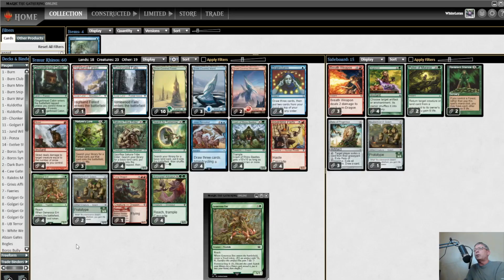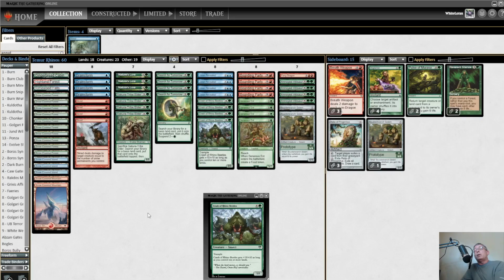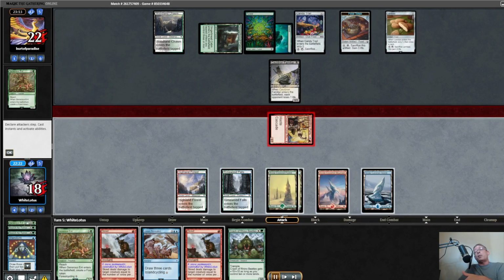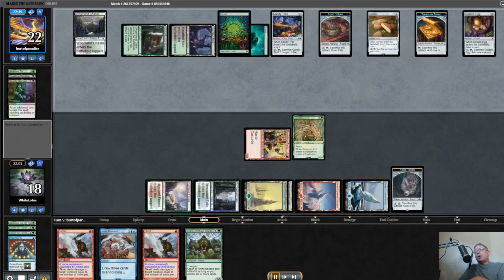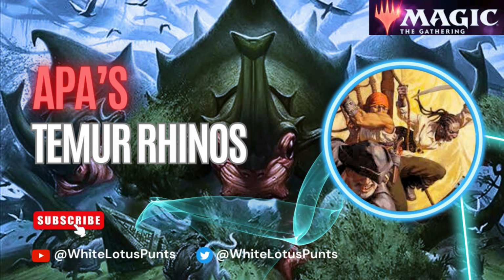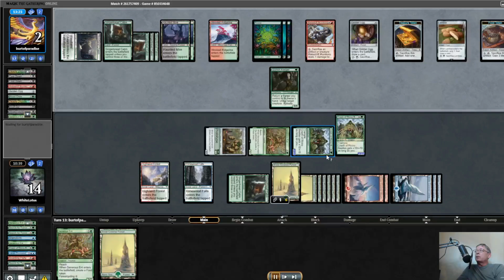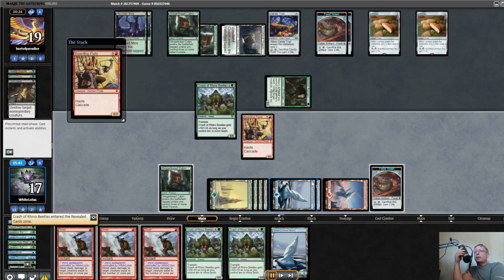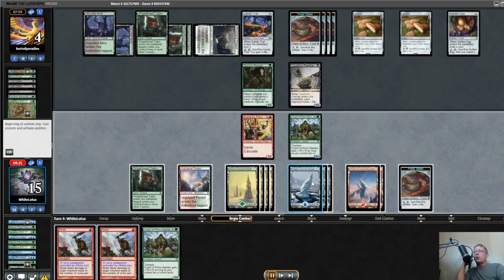Can Temur Rhino's STOMP MTG Pauper A$$ with CRASH of the RHINO BEETLES?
Deck list in the description.

Thanks to APA for the brew!

Timecodes
0:00 - Intro
0:13 - Commentary
5:14 - Burn
8:53 - Food Control